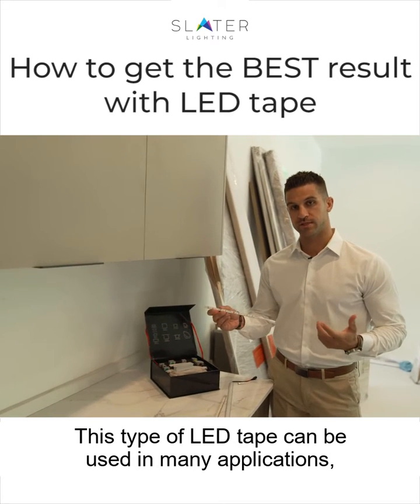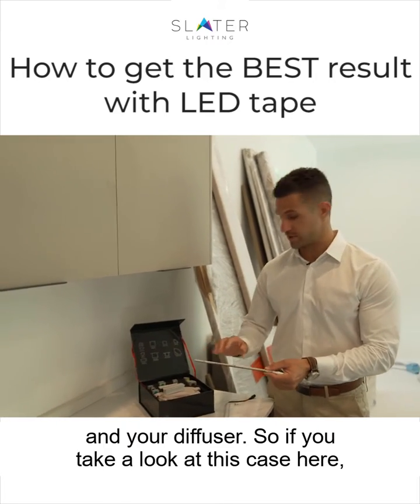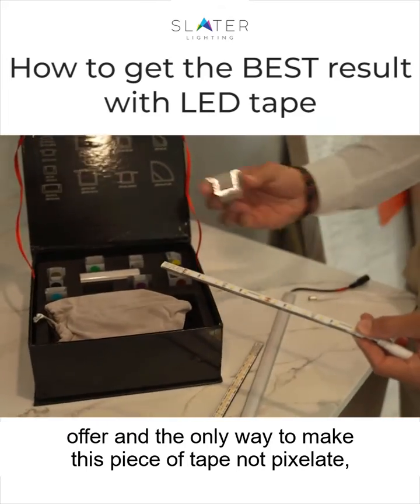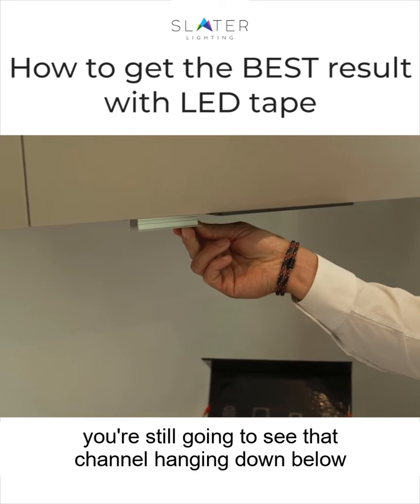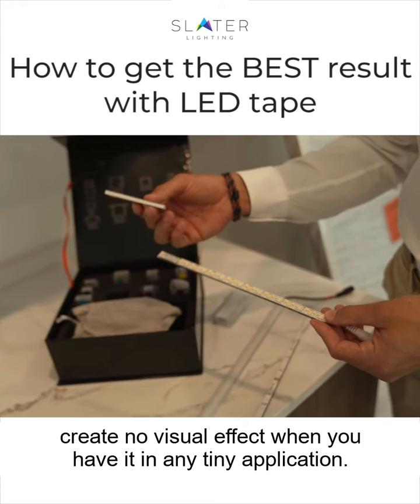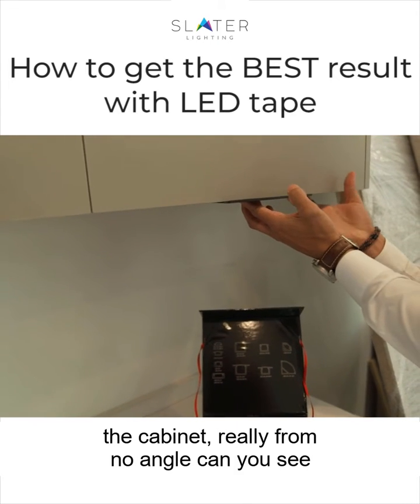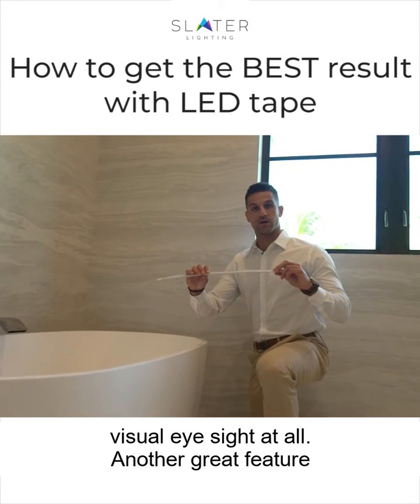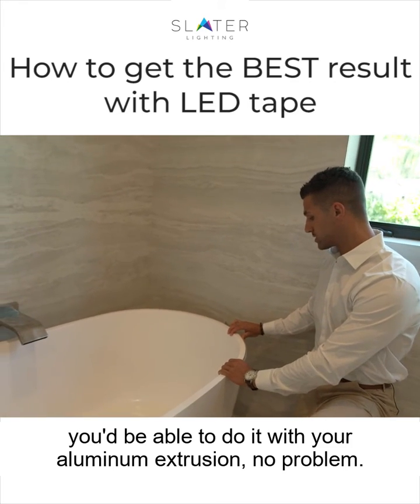Bendable Aluminum Extrusion for LED tape - GM Lighting LED-CHL-BND - Slater Lighting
This aluminum channel and can bend and turn a radius. It is also low profile and diffuses heat away from the diodes really nicely. Check out a cut sheet at...

Love working with Slater Lighting!? Leave us a Google review

Slater Lighting
1845 SW 4th Ave